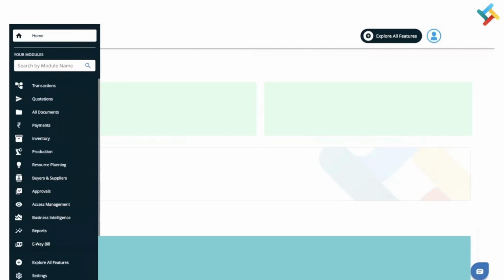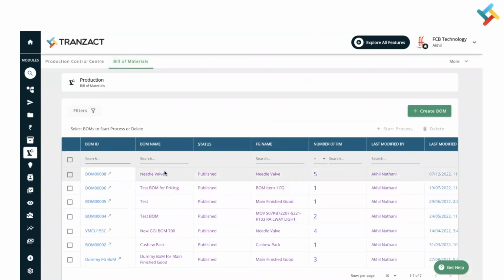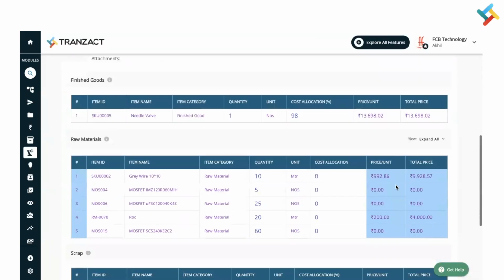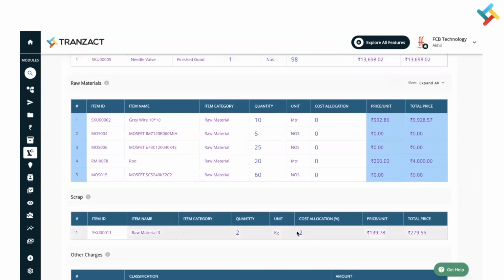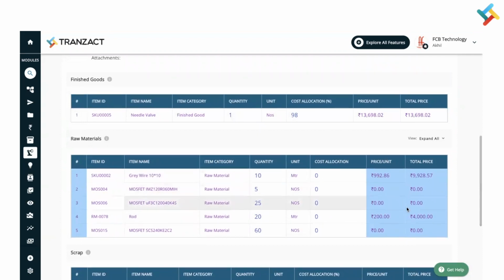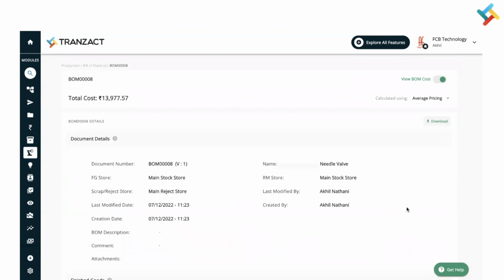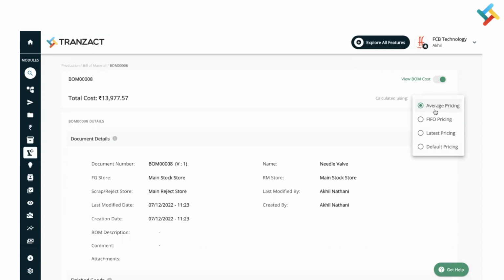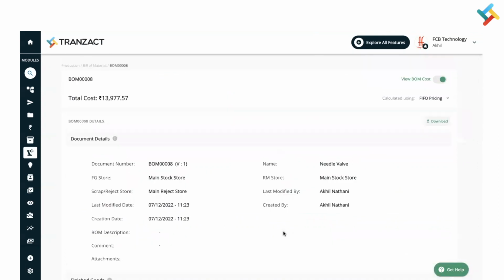How to check BOM Cost on TranZact?